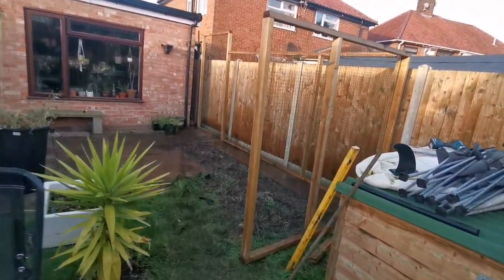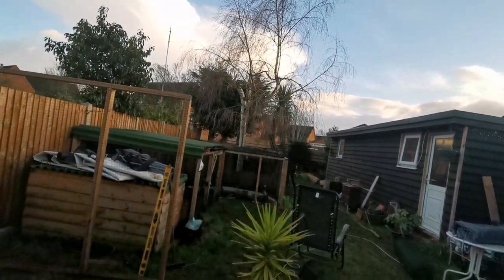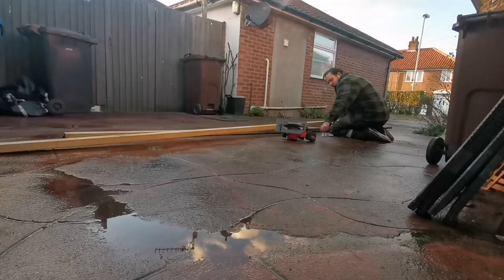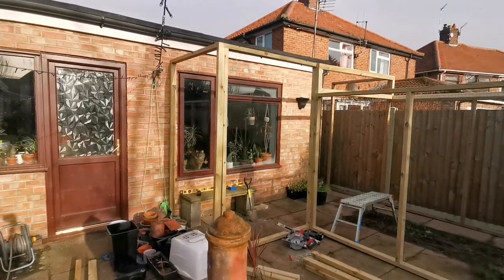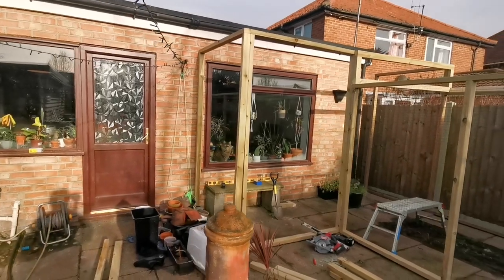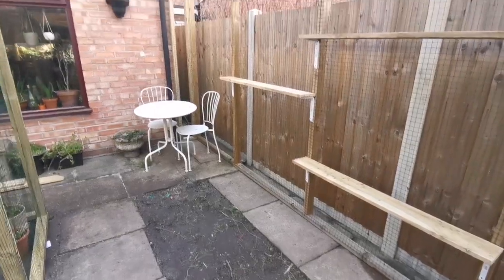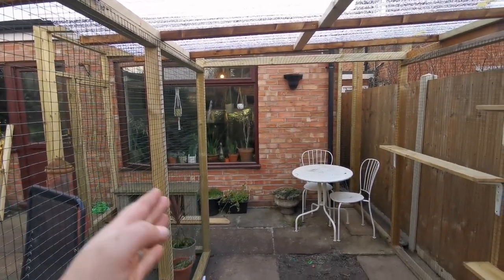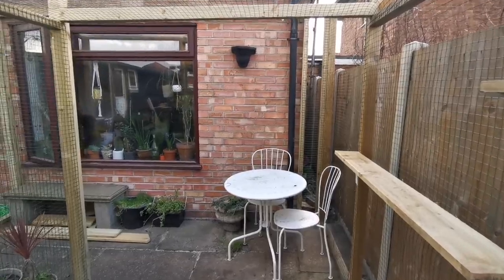How To Build a DIY Catio / Cat Run